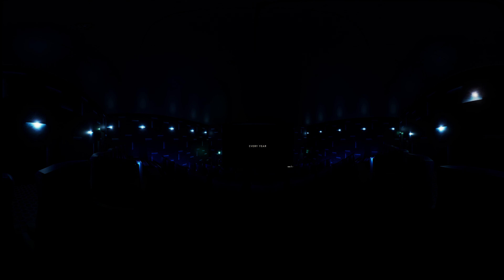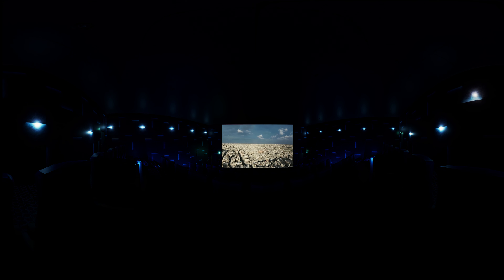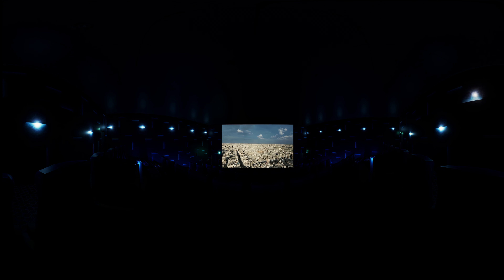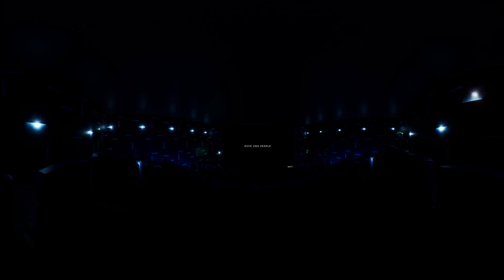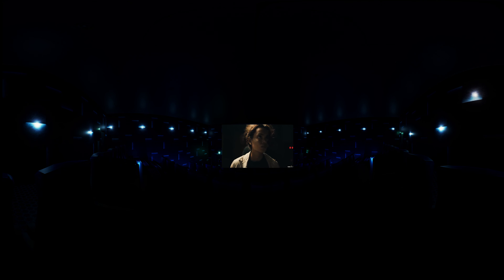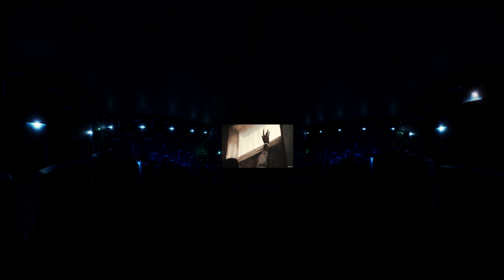WILDCAT Trailer (2021) || Trailer 360 || 4K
An ambitious reporter stationed in the Middle East who is taken captive after her convoy is ambushed. She is confronted by the trauma of her past and must find a way to bring down the militants who incarcerated her. 27 April 2021 (USA).

I recommend watching with headphones and through VR glasses.